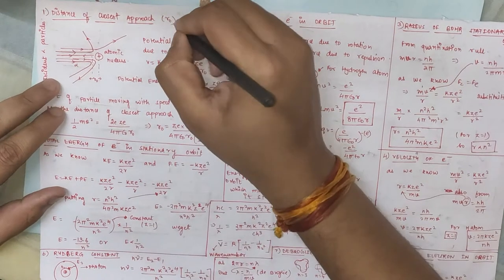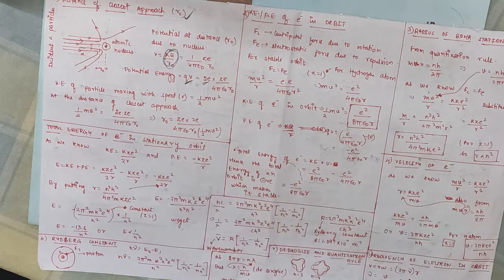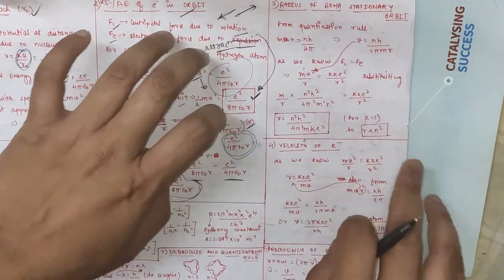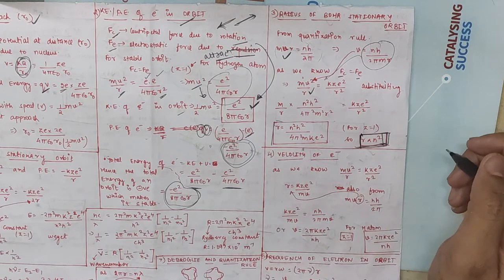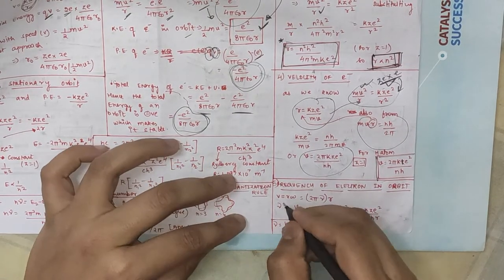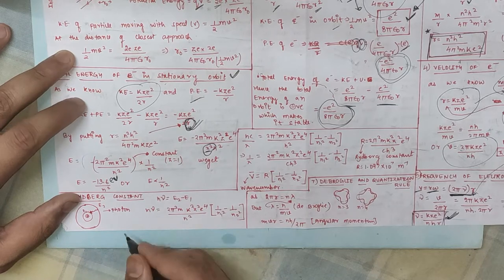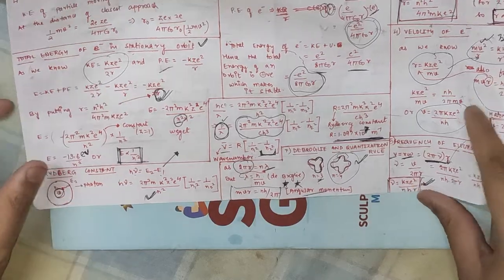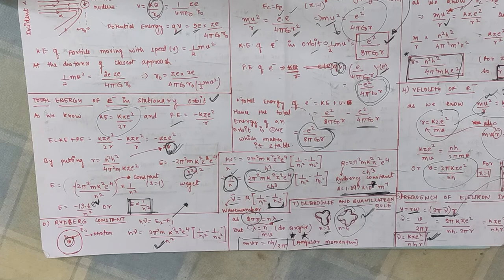COMPLETE ATOMS DERIVATION || ATOMIC STRUCTURE || FREE PDF NOTES || CLASS XII BOARDS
In this video i will be covering all the derivations of the chapter ATOMS (ATOMIC STRUCTURE). They are very important so watch the video till end so that you may not miss any of them.

important derivations for XII BOARDS
derivations of atoms
derivations of atomic structure
most important derivation of class XII BOARDS